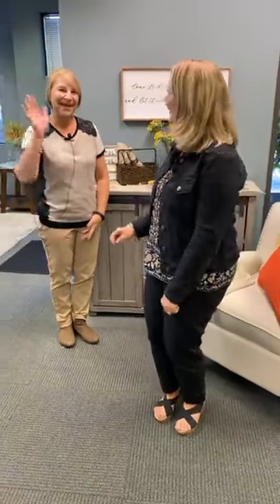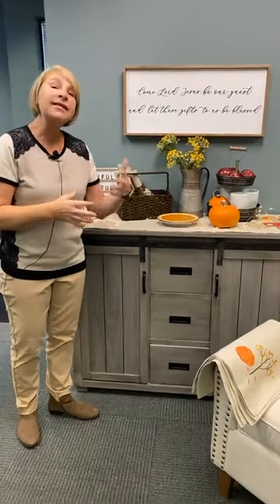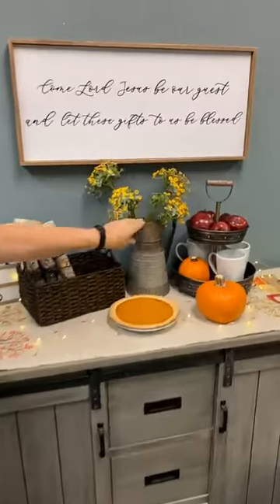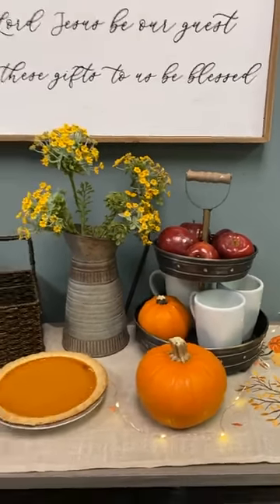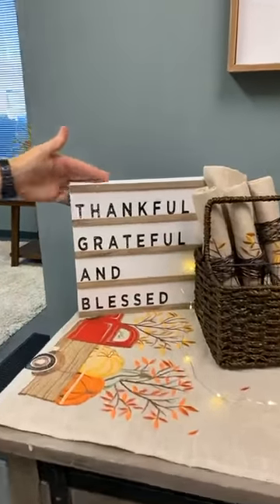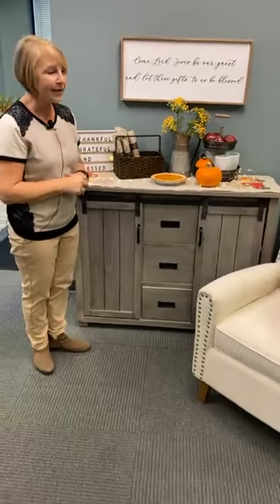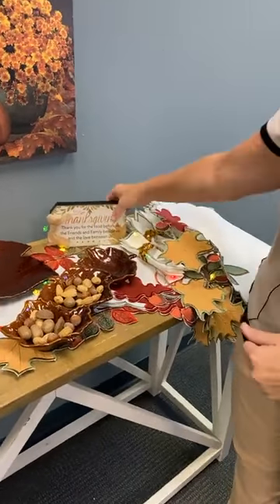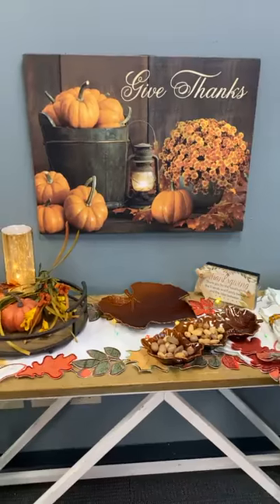Trends at 2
10/08/2020